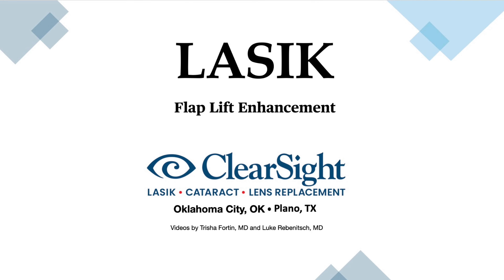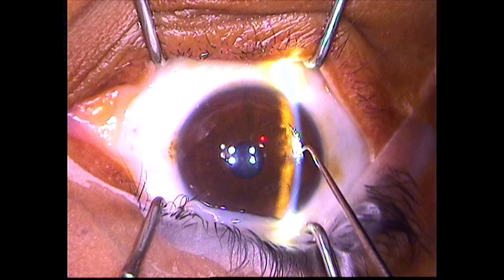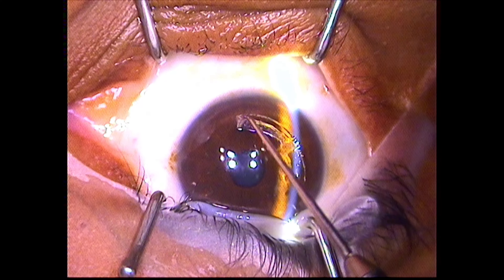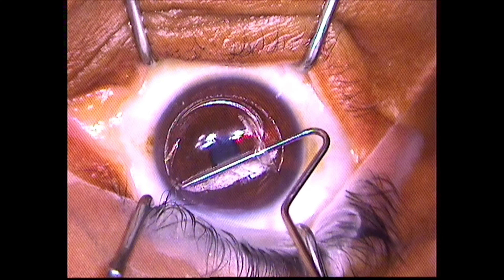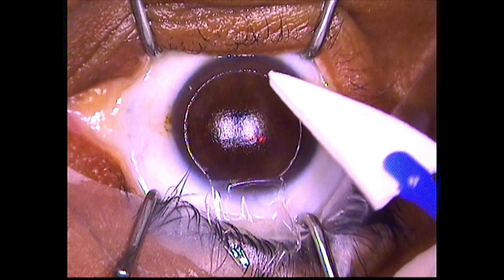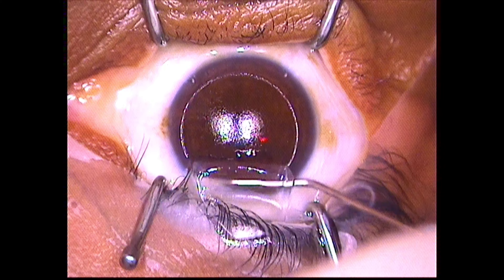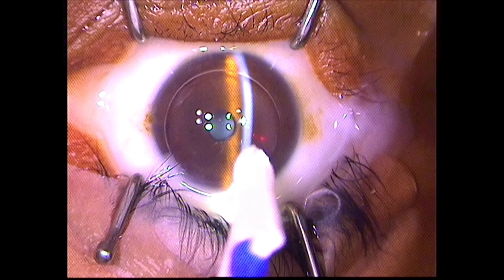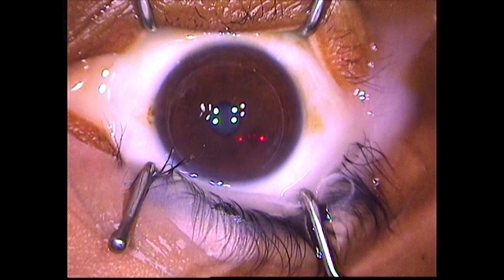Lift of a LASIK Flap for a Vision Correction Enhancement at ClearSight - Dr. Luke and Dr. Fortin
Lift of a LASIK Flap performed at ClearSight.  ClearSight was founded in 1994 and focuses on being the region's premier comprehensive vision correction center.  We have locations in Oklahoma City, OK and Plano, TX.  Video by Trisha Fortin, MD and Luke Rebenitsch, MD (AKA Dr. "Luke).